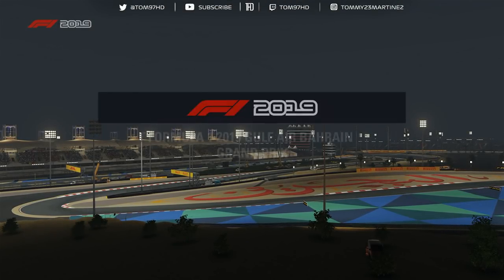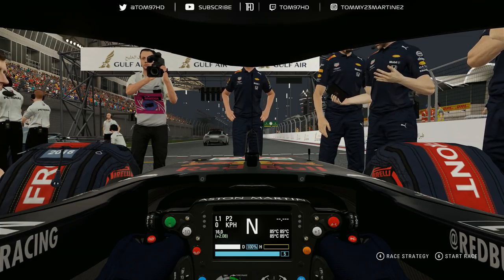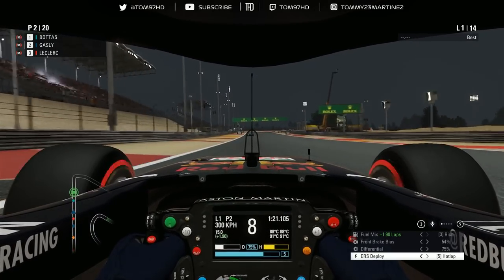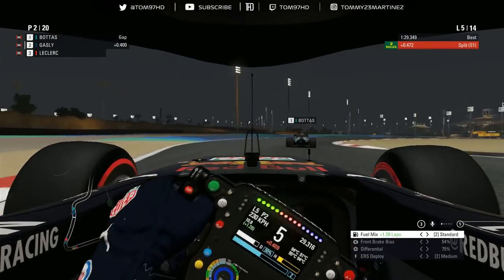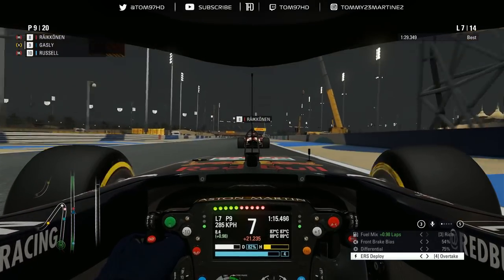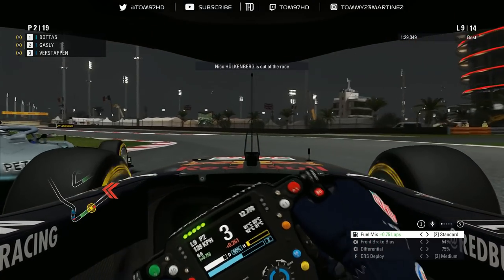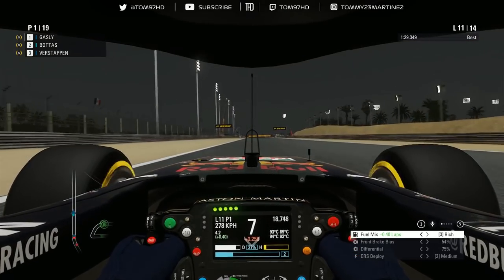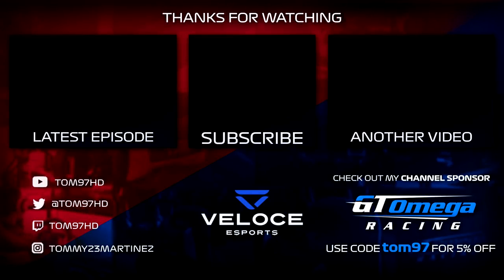F1 2019 MOD RED BULL HONDA GAMEPLAY | Pierre Gasly Cockpit View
It's time for some more F1 2019 Mod Gameplay and this time, it's Pierre Gasly in the Red Bull at Bahrain!
Music from Robin Tayger, go support him!